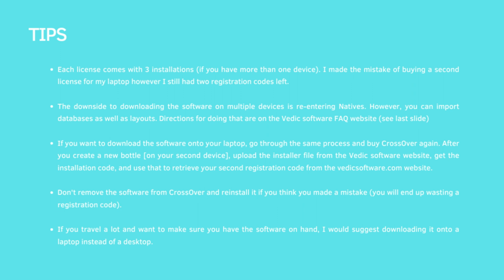Module 9: Helpful Tips & Vedic School Recommendations (4:04)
This module goes over Vedic school recommendations and other helpful tips.